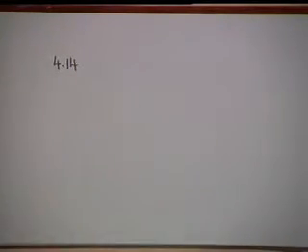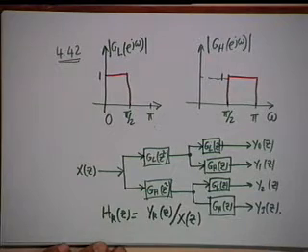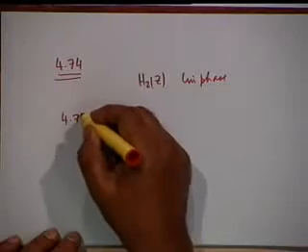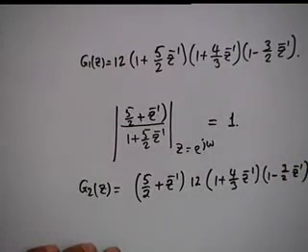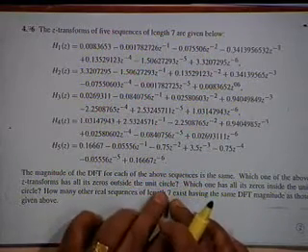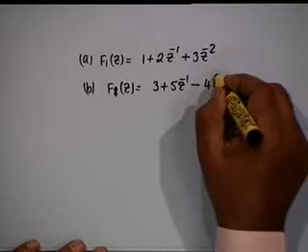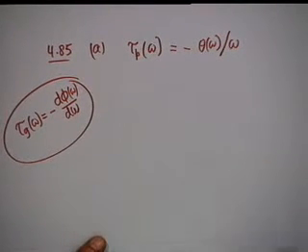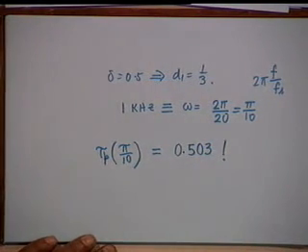Problem Solving Session on Discrete Time System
(Lecture 27 )Problem Solving Session on Discrete Time System